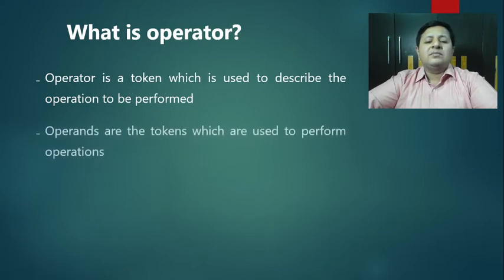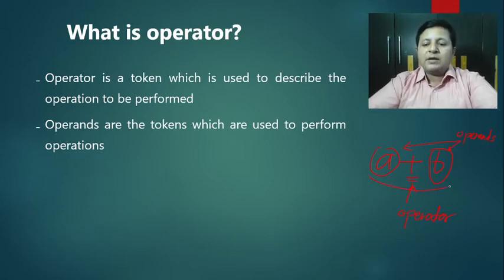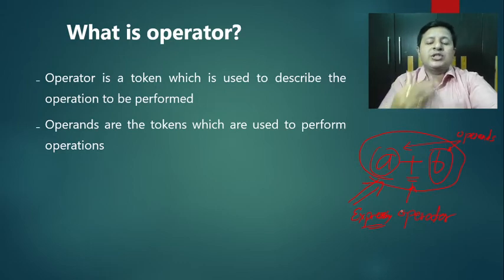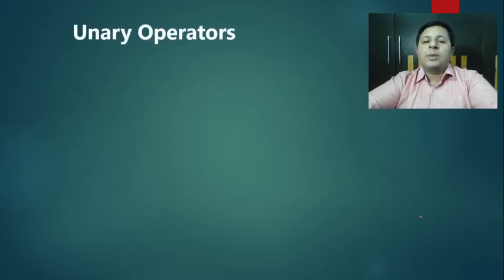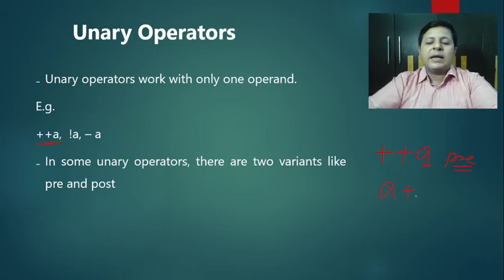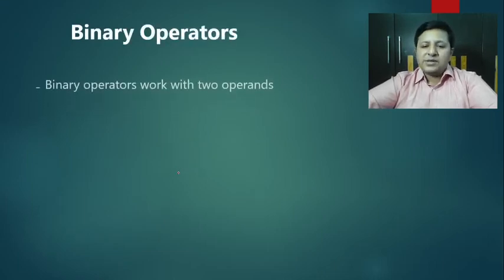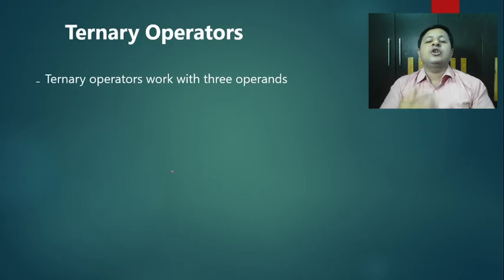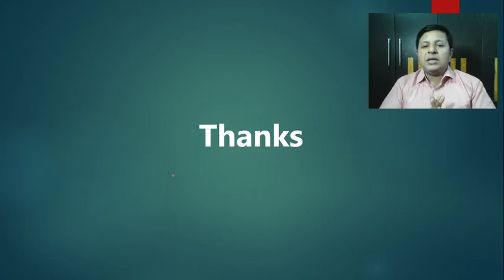C Question 13: What are different types of operators in C?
In this, we will learn the concept of operators in C. We will define terms like operator, operand, and expression. Then we will see the different types of operators based on the number of operands they use. Further, each type will be explained with appropriate examples.